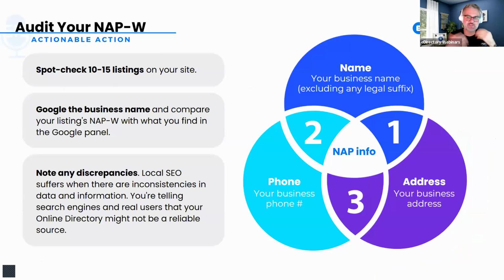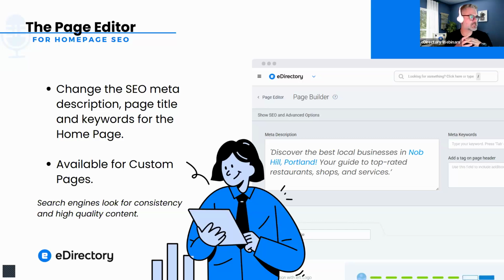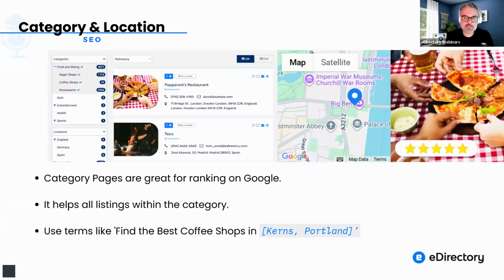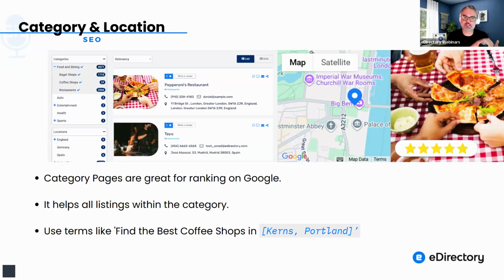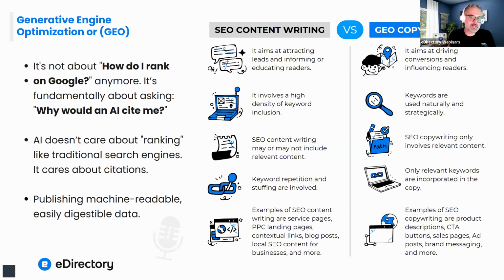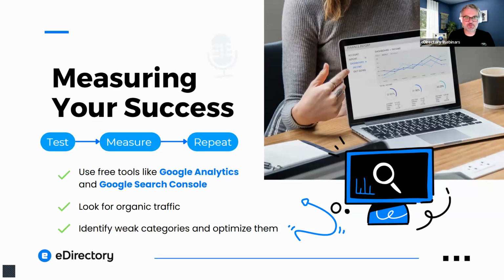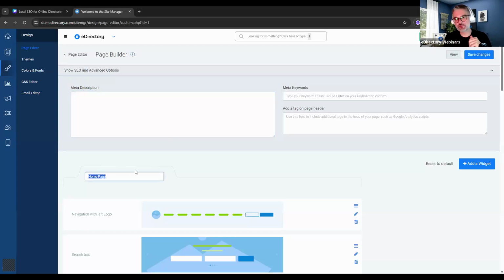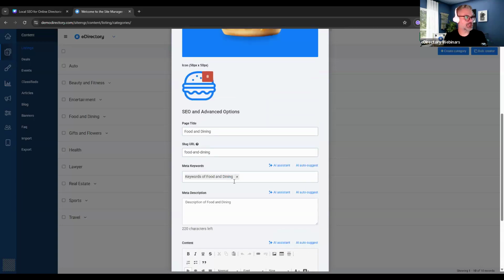Webinar | Boost Your Directory's Local SEO with AI-Powered Tactics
Is your online directory struggling to rank in local search? Discover how to transform it into a local powerhouse with the latest AI-driven SEO strategies.

In this comprehensive webinar, we break down the essential strategies for boosting your directory's local search visibility. We go beyond the basics to give you a hands-on tour of the powerful, built-in SEO features of the eDirectory platform. Learn how to optimize your homepage, listings, and categories, and see how new AI tools can help you create hyperlocal content that gets you noticed.

This session is a must-watch for directory owners, eDirectory leads, and any digital entrepreneur looking to succeed in the competitive world of local search.

🚀 Ready to see these powerful tools in action? Book your FREE guided demo of eDirectory today!